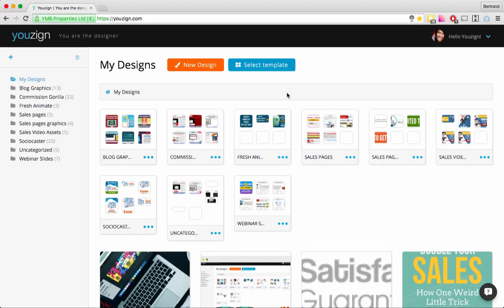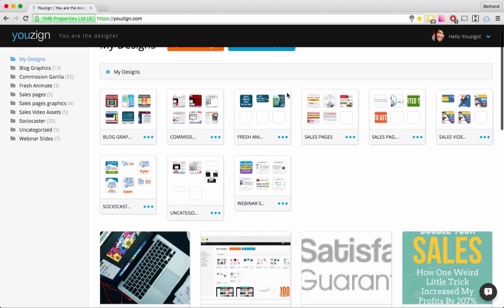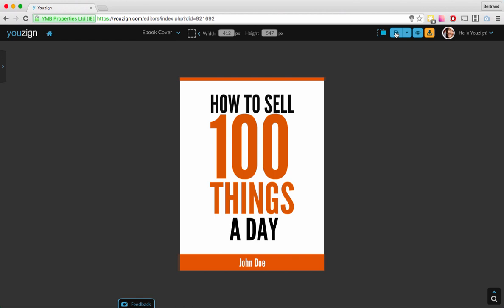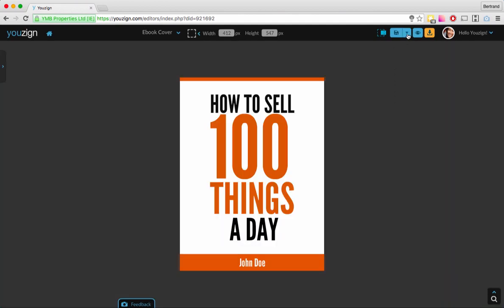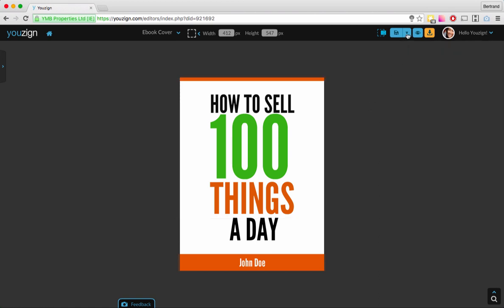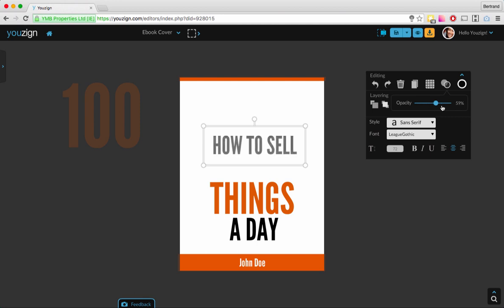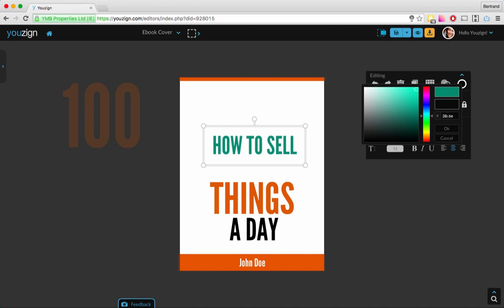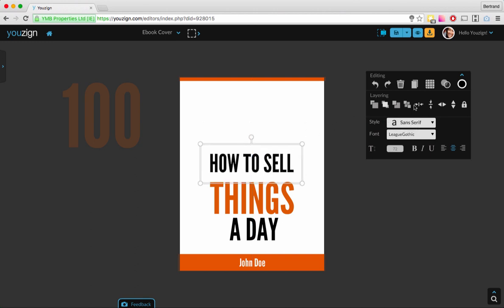Youzign - Software Demo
Note: you can close the annotations inside this video!